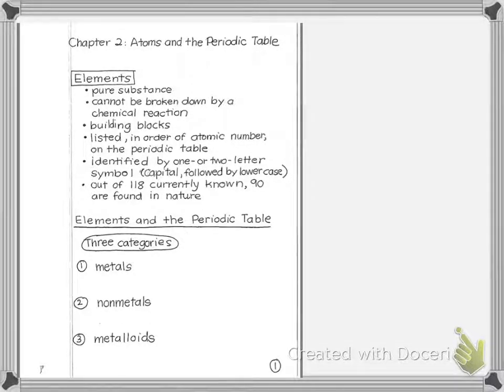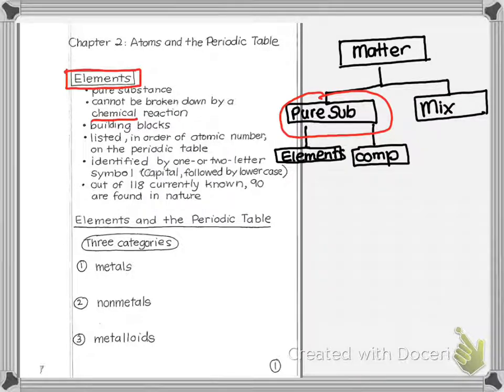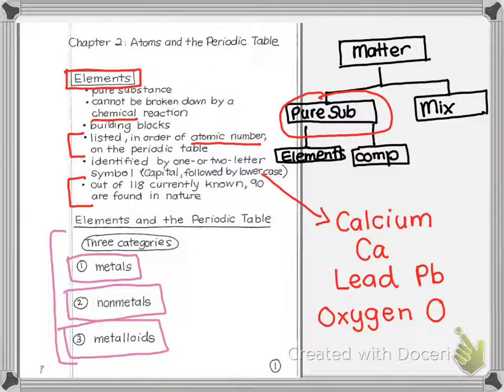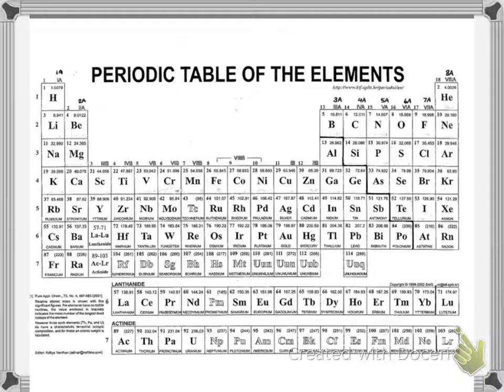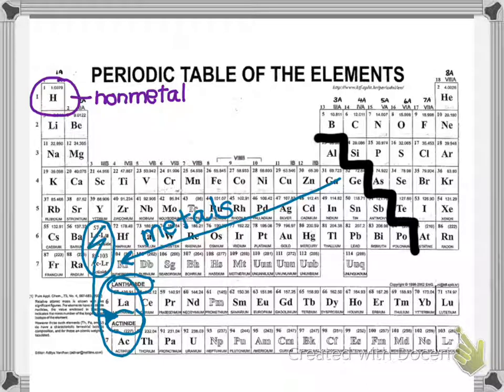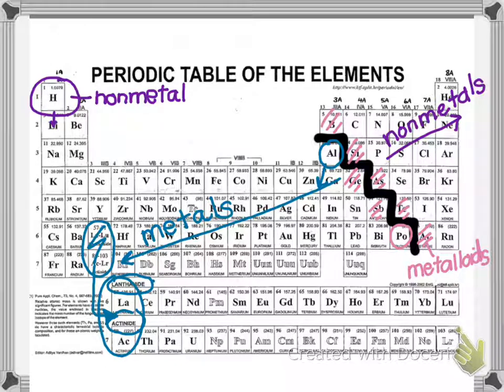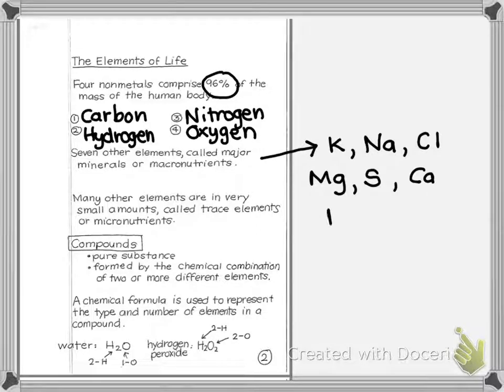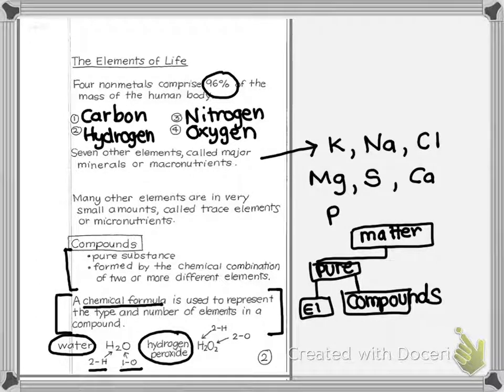1032C Ch 2 video 1 Elements